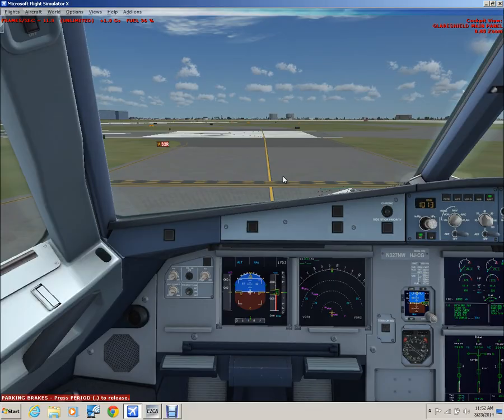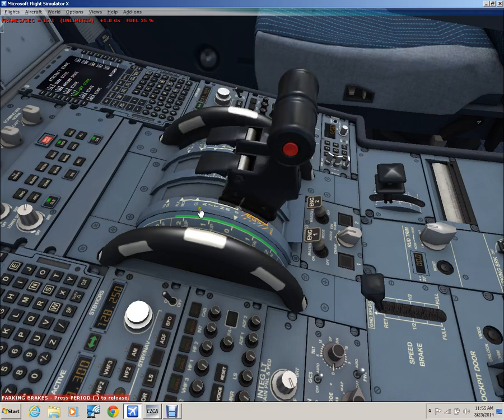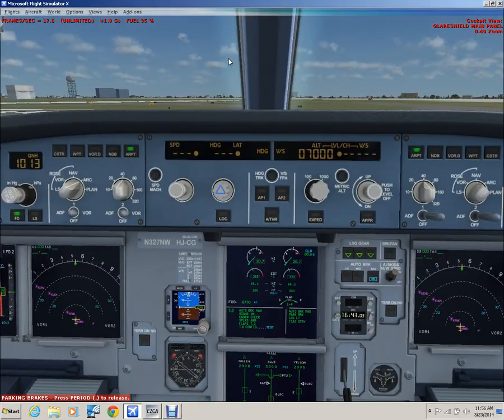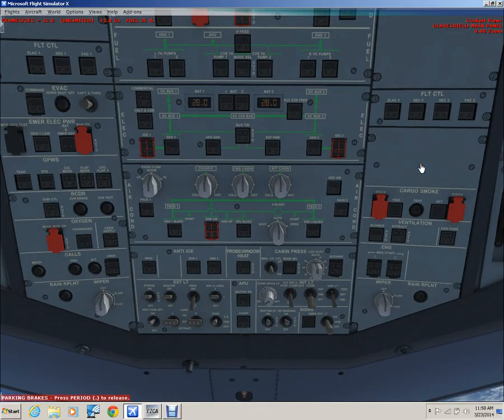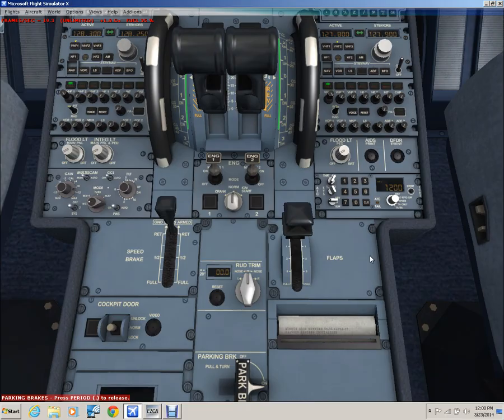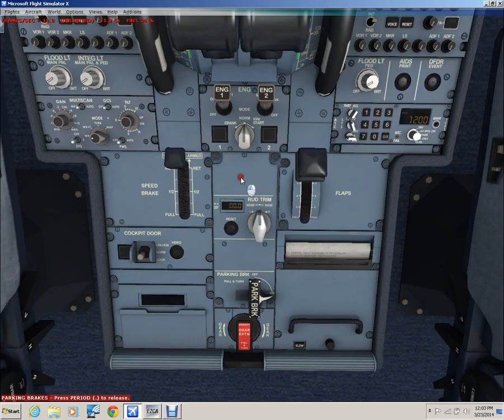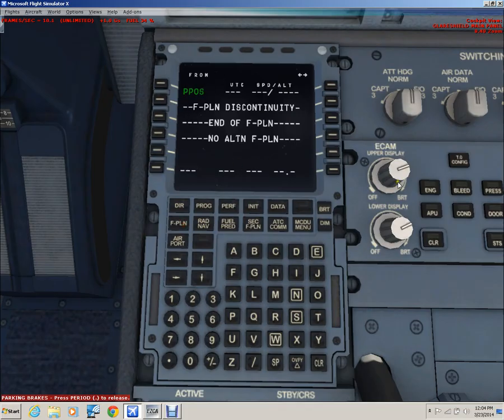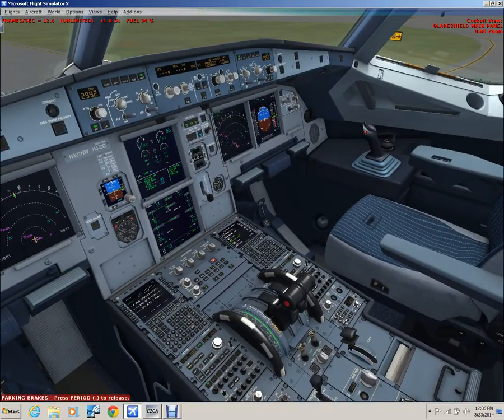FSX Training: Transition From Boeing to Airbus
I have been flying Next Generation (ng) Boeing's for pretty much all my flight sim career.  However, upon the arrival of Aerosoft's Airbus X, I tried my had and Airbus flight.  Finding many differences, I struggled.  When I finally figured it all out, I made this video to help all of you TRANSITION FROM BOEING TO AIRBUS.